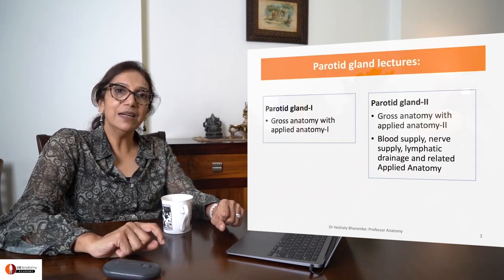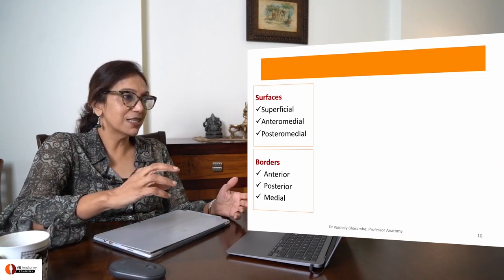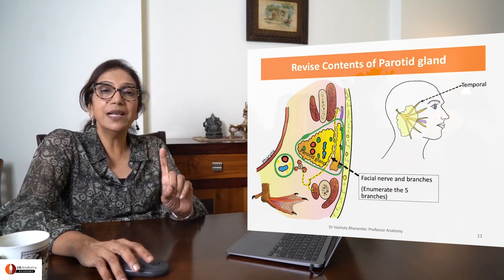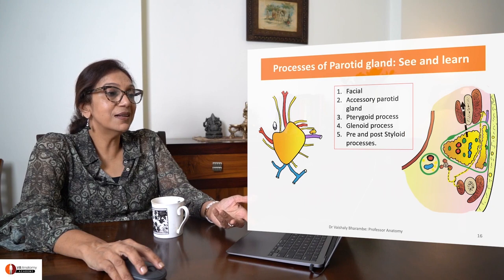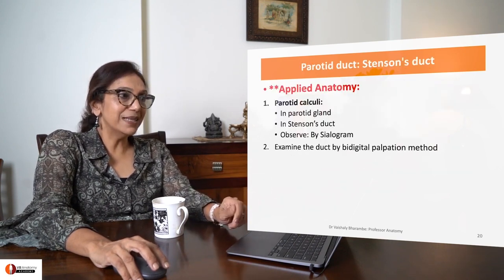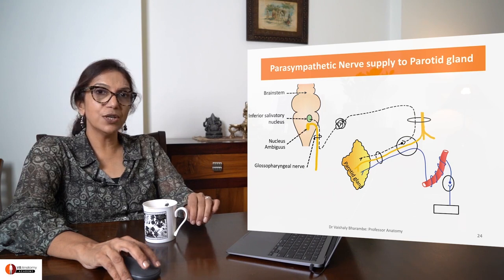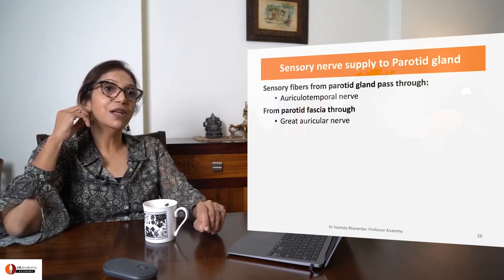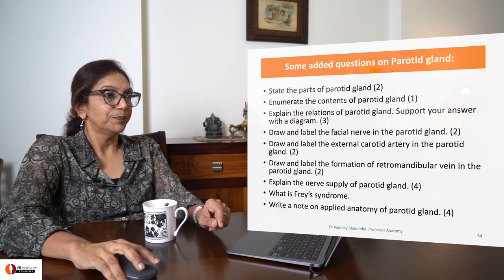Parotid Gland -2: Advanced Anatomy and Clinical Insights with Dr. Vaishaly Bharambe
Join Dr. Vaishaly Bharambe in the continuation of the exploration of the "Parotid Gland." This session has been thoughtfully designed to provide:
• A recap of the Parotid gland, revisiting its importance in head and neck anatomy.
• An in-depth discussion on the Stenson’s duct.
• A hands-on drawing session to further understand the intricate details of the gland.
• Insights into the blood supply, nerve supply, and other vital structures associated with the Parotid gland.
• A deep dive into the Secretomotor and Parasympathetic nerve supply to the Parotid gland, elucidating their roles.
• An exploration of the Frey’s syndrome, its causes, symptoms, and clinical significance.
• A comprehensive segment on the lymphatic drainage of the Parotid gland.
• Concluding with interactive MCQs to assess and reinforce your grasp on the advanced anatomy of the Parotid gland.

This session is a must-watch for medical students, healthcare professionals, and enthusiasts eager to delve deeper into head and neck anatomy. Elevate your understanding and become proficient in the anatomy of the Parotid gland.

Timestamps
00:00 - Introduction
01:28 - Review Parotid Gland
03:08 - Draw To Understand the Parotid Gland
09:00 - Quiz
09:54 - Processes of Parotid Gland
12:02 - Stenson’s duct
15:19 - Blood supply
16:14 - Nerve supply
16:23 - Secretomotor supply
17:00 - Parasympathetic nerve supply to Parotid Gland
20:32 - Sympathetic supply to parotid gland
22:12 - Frey’s syndrome
24:16 - Lymphatic drainage
24:28 - MCQs
25:26 - Additional questions